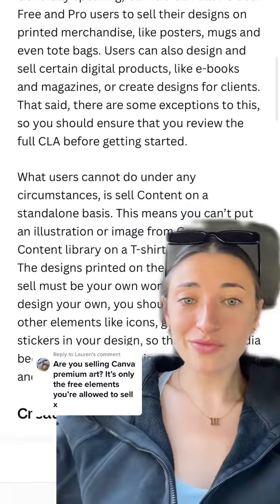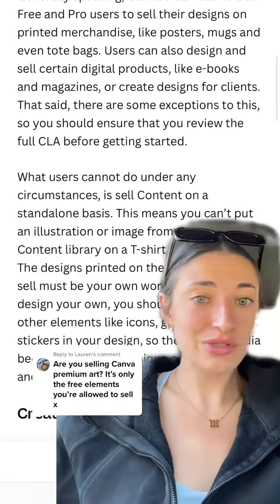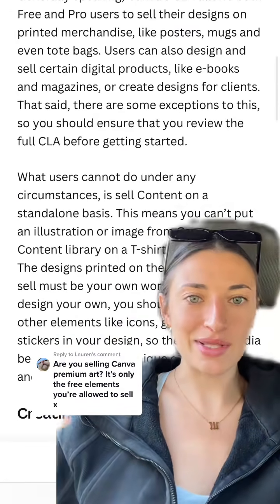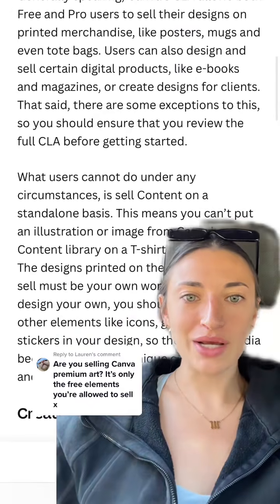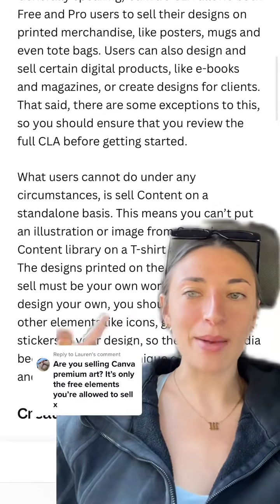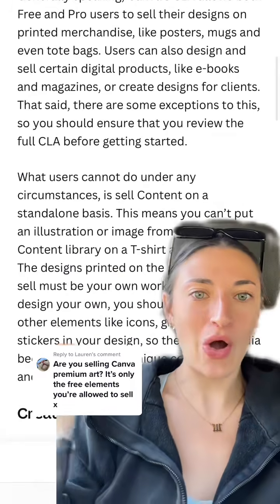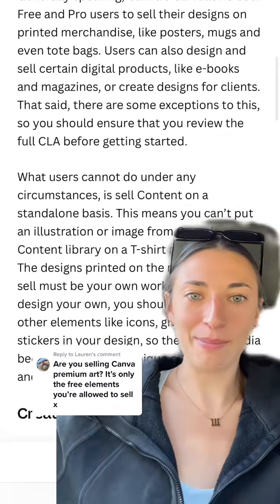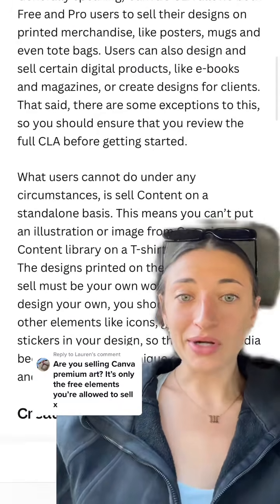Replying to @Lauren greenscreen Suuuuper common FAQ I get when it comes to selling POD and dig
Get ready to boost your print on demand business with expert tips and tricks! In this video, I'm sharing my top strategies for success, from optimizing listings to leveraging AI tools. You'll learn how to increase sales, reduce costs, and stay ahead of the competition. Whether you're just starting out or looking to scale your business, this video is packed with actionable advice to help you achieve your goals. If you enjoyed this video, make sure to follow @katerobbllc on TikTok for more daily print on demand, e-commerce, entrepreneurship, self employment, digital downloads, e-book content, behind-the-scenes clips, and updates between uploads. I read every comment and your feedback helps shape the next video!